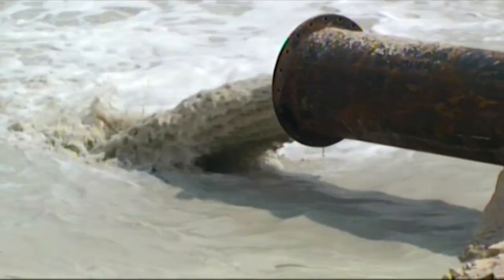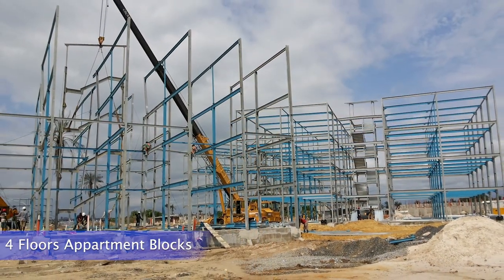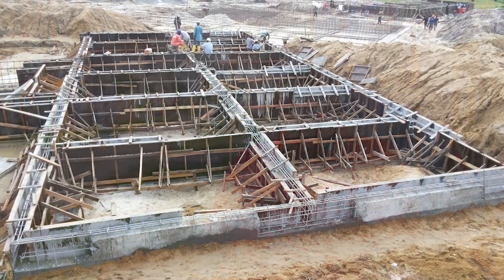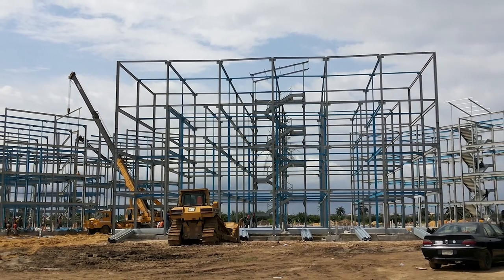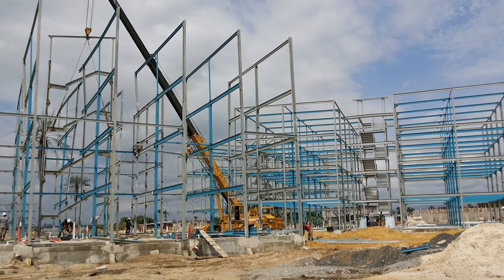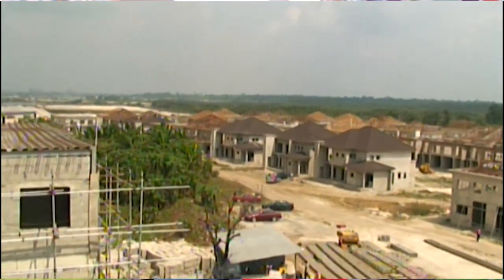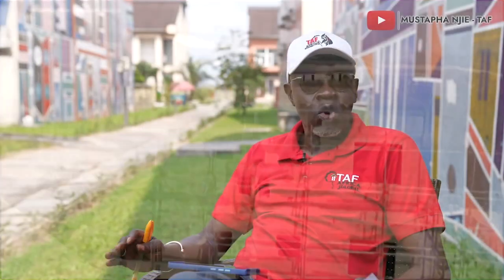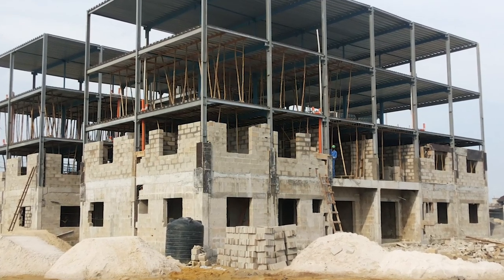How RIVTAF Golf Estate was built Part 10 - Apartment Structures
The RIVTAF Golf Estate is the largest luxury housing estate in the South-South region of Nigeria built on about 40 hectares of land. along Peter Odili Road, Trans Amadi Port Harcourt, Nigeria.

Chapters:
00:00 Intro
00:11 Previous Episode Highlights Part 9 Dredging
00:55 Apartment Structures
02:44 Building Features
04:13 Quality Control